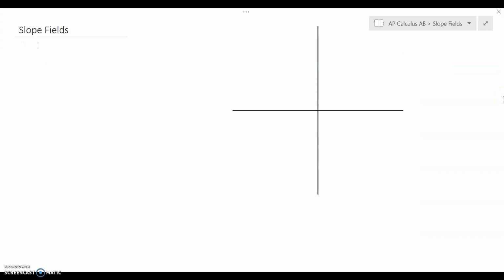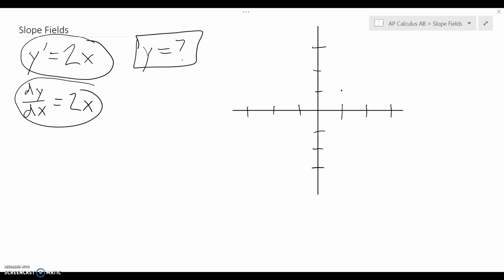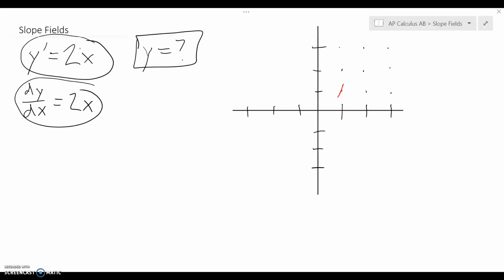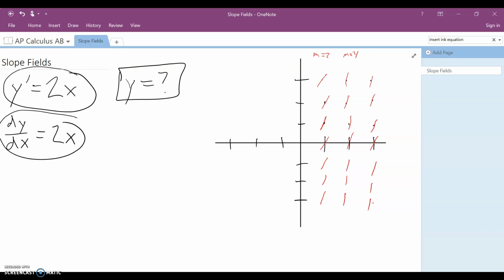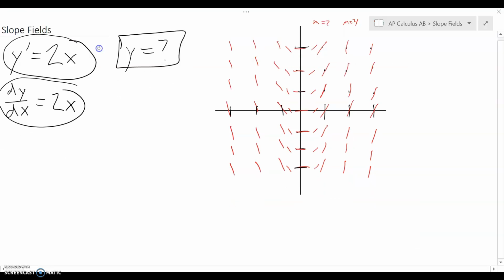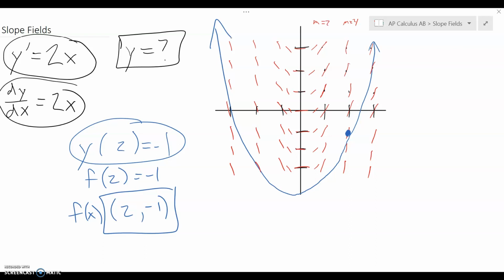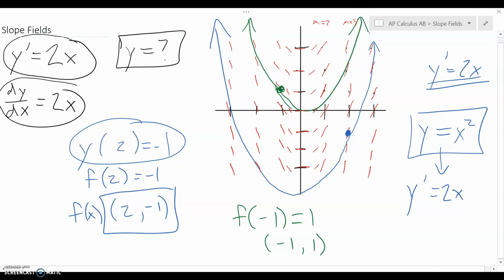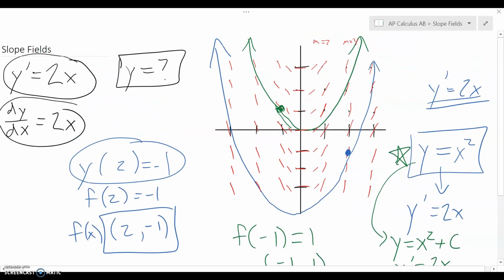Slope Fields Part 1